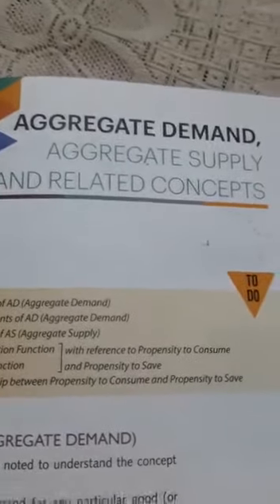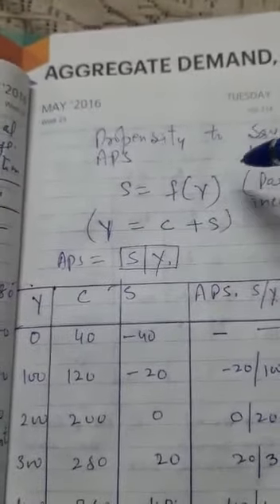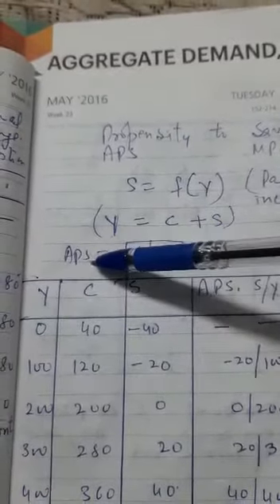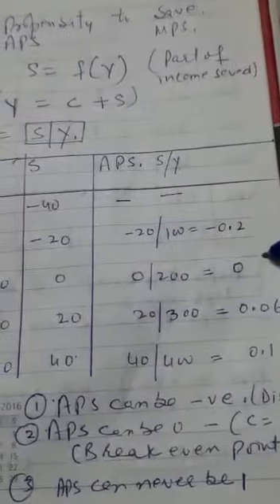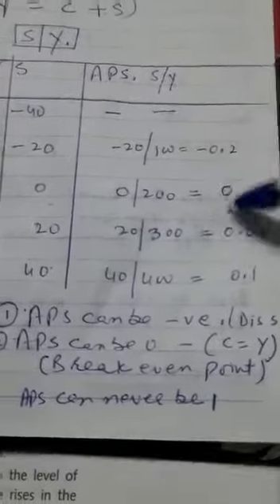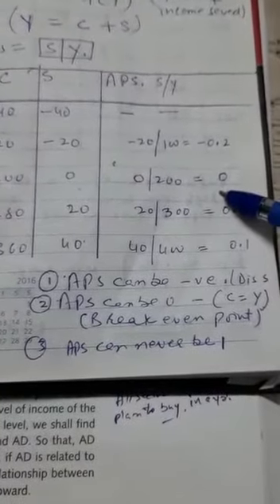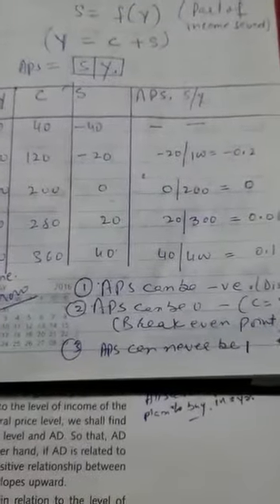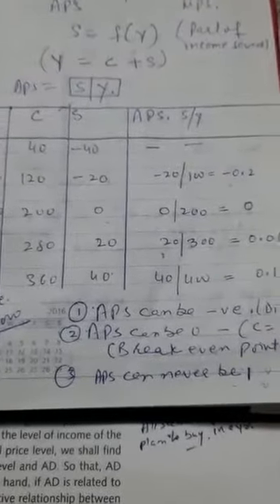XII ECO UNIT 3 CH1 PART 7